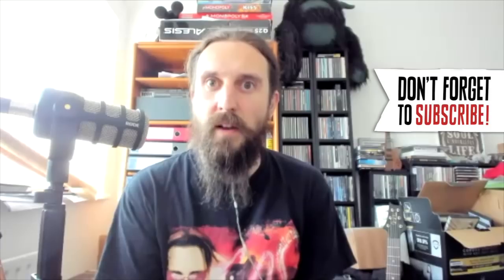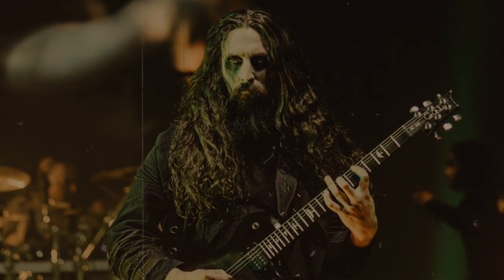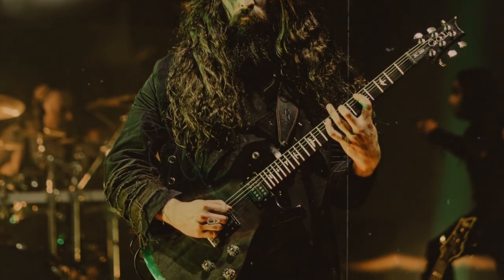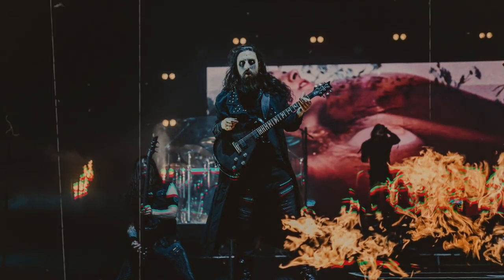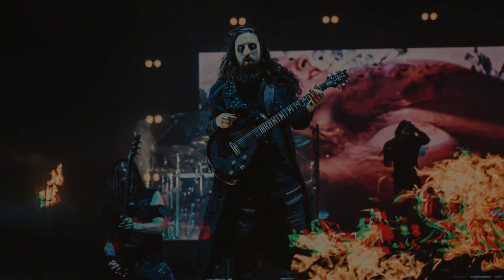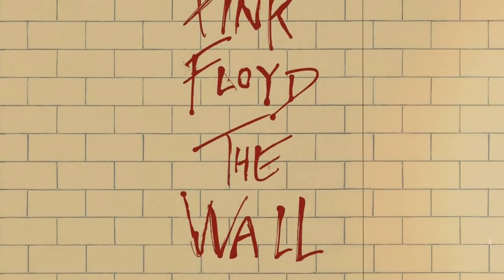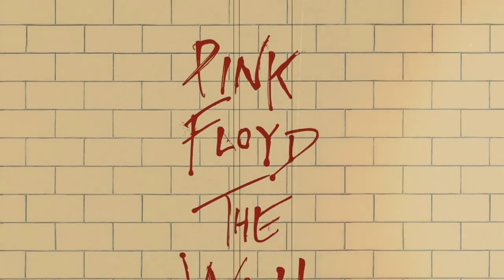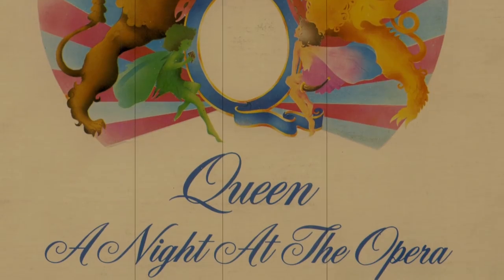Cradle of Filth's Richard Shaw | The Big 5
The goth-metal pro opens up about the hurdles he faces as a guitar teacher in the YouTube age.